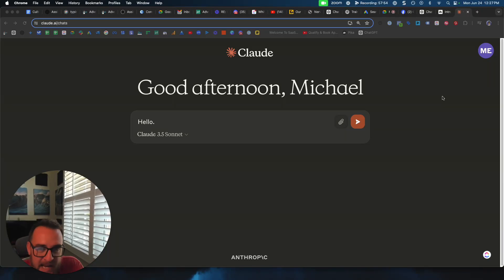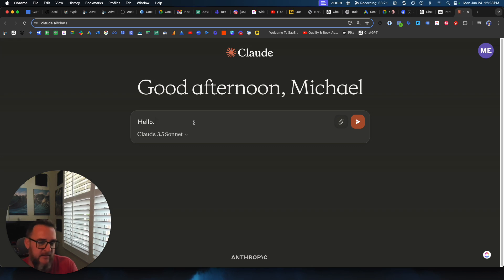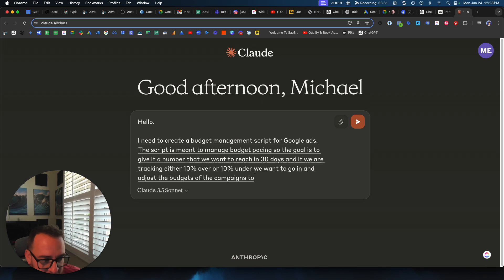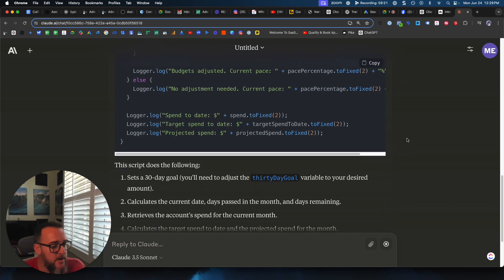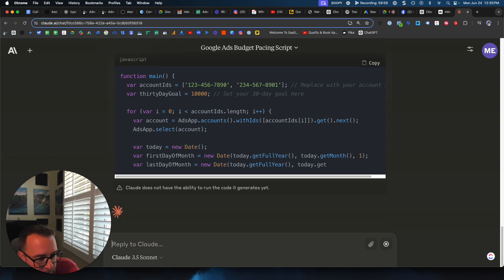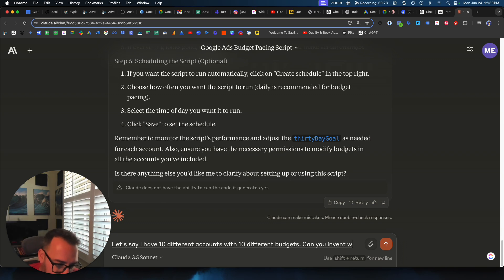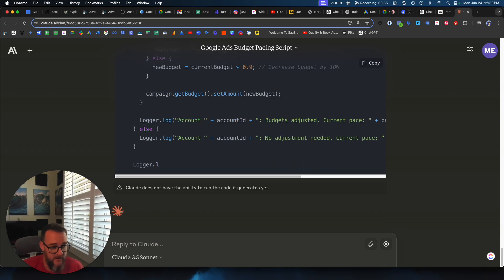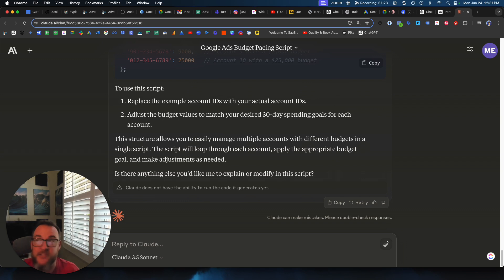Google Ads Scripts in Minutes - Budget Pacing - Write Google Scripts with Claude Sonnet 3.5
Create a budget management script for Google Ads in LESS THAN 5 MINUTES using Claude AI Sonnet 3.5.

We'll explore how AI can simplify the process of managing multiple ad account budgets efficiently.

►►►More Free Stuff 💰:
► Upload one video, get it edited into dozens of clips for FREE, with Opus AI

You have no reason not to try this right now: Fast, Easy & FREE

✍️ Video Overview:

🎯 The Goal (00:00 - 00:33)
 - Create a smart budget management script for Google Ads
 - Automate budget pacing across multiple accounts

🤖 Claude AI Sonnet 3.5 in Action (00:33 - 01:27)
 - Outperforming ChatGPT for code generation
 - Step-by-step implementation guide

🚀 Scaling Up (01:27 - 02:55)
 - Managing multiple ad accounts with varied budgets
 - MCC-level script structure

💼 AI Scripts: Game Changer (02:55 - 03:18)
 - Simplifying complex tasks
 - Daily account adjustments on autopilot
 - Solving the elusive "change history" puzzle